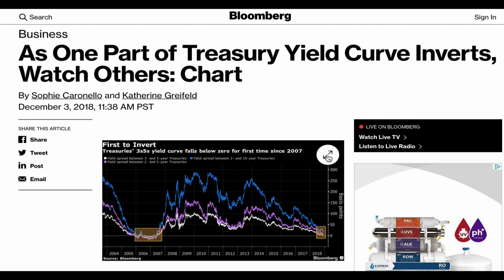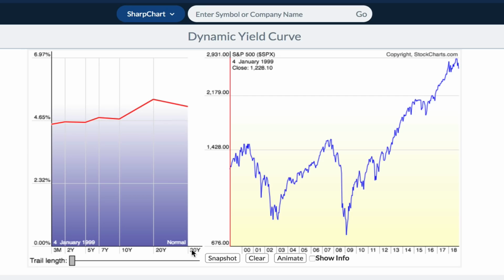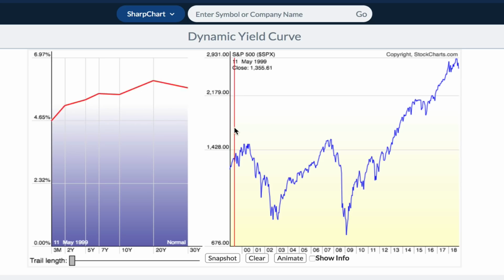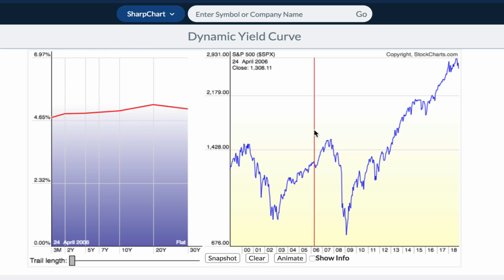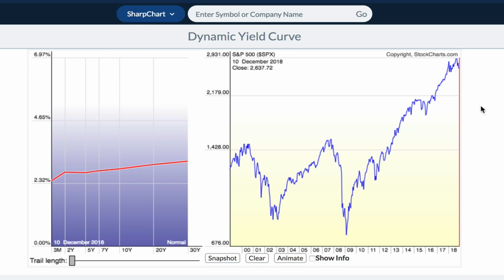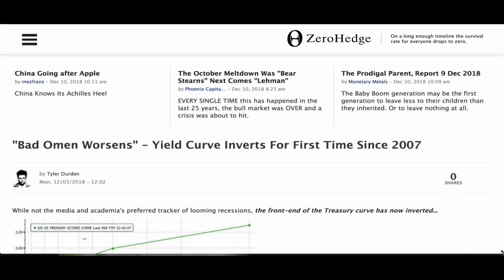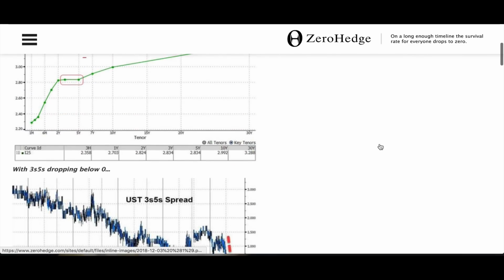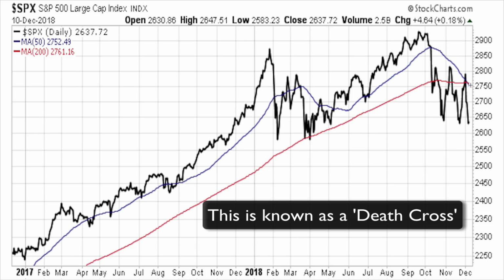What They Aren't Telling You About The Yield Curve Inversion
Join Mike Maloney as he reveals an important factor of the partial Yield Curve inversion that is being ignored by mainstream news and media. Then stick around to the end of the video to see yet another indicator that is suggesting a huge change in markets could be upon us... If you enjoyed watching this video, be sure to pick up a free copy of Mike's bestselling book, Guide to Investing in Gold & Silver